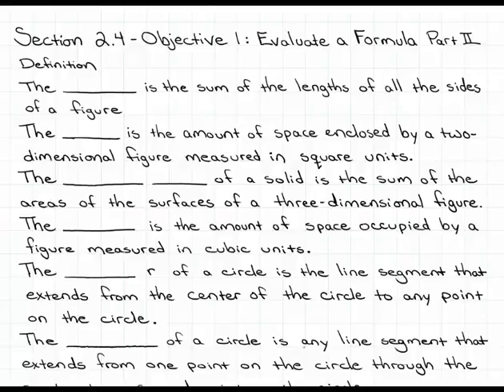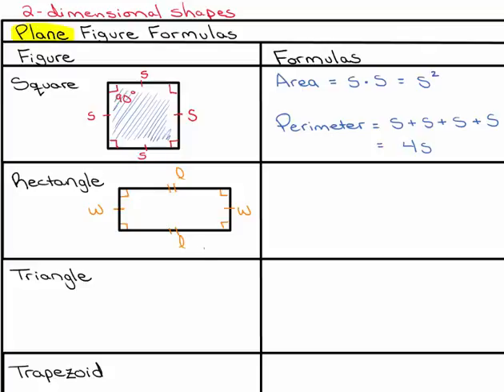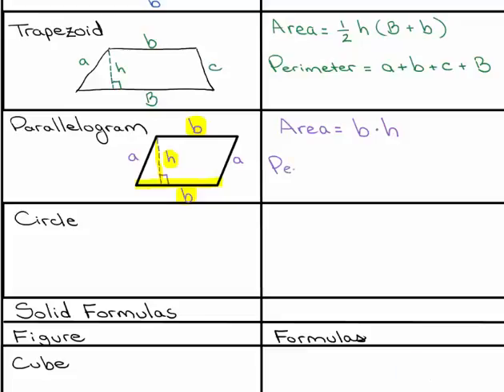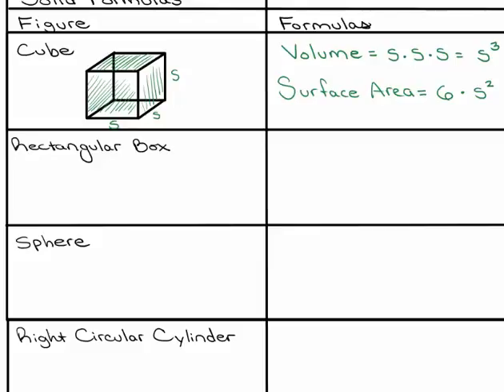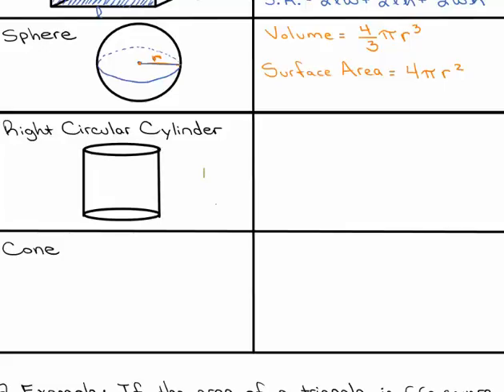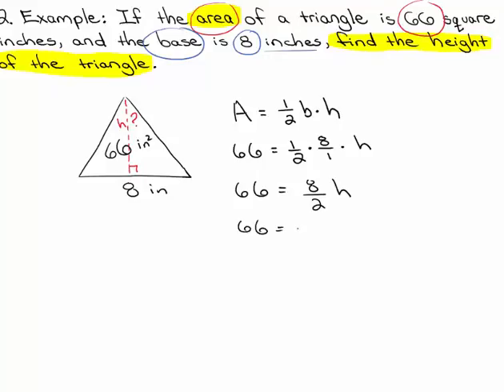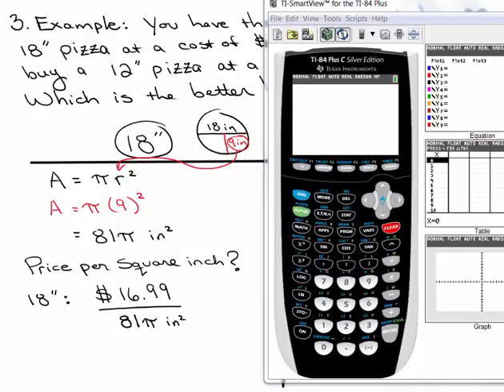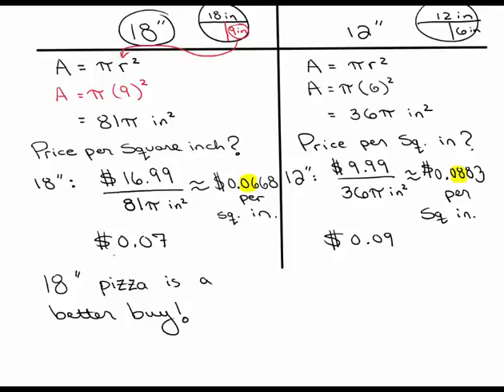Geometric Formulas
This video is about geometric formulas.